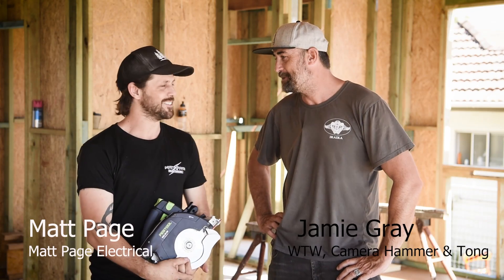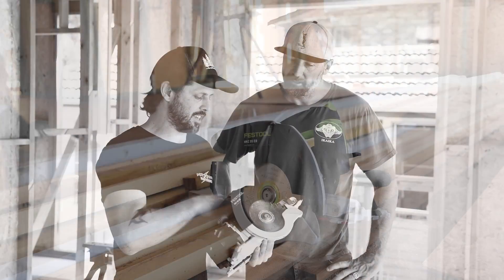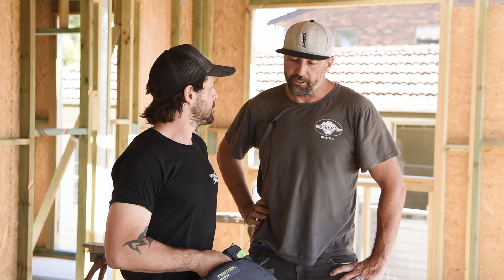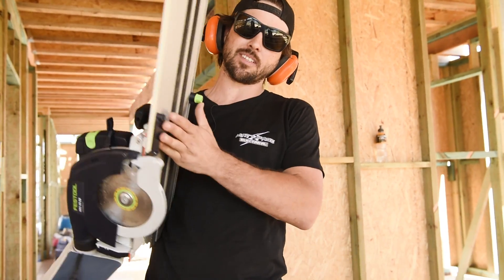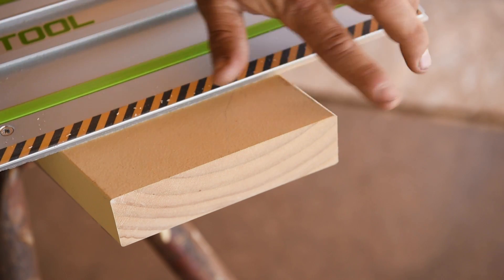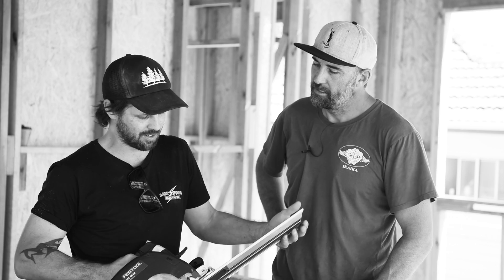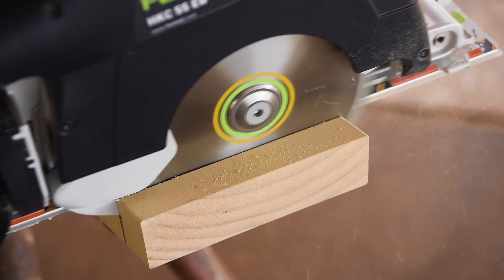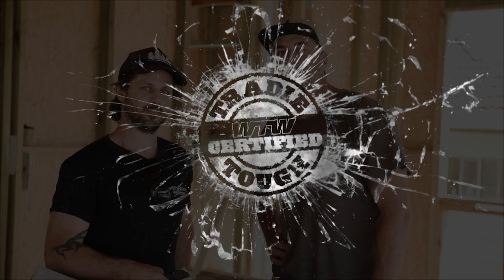Festool HKC 55 Tough Test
Matt Page and Jamie Gray from What Tradies Want put Festool's HKC 55 Cordless Circular Saw through its paces on a construction site. Paired with the FSK Guide Rail the HKC 55 produces the highest quality cuts whilst saving you valuable time on-site.